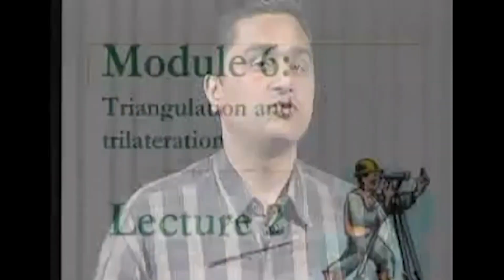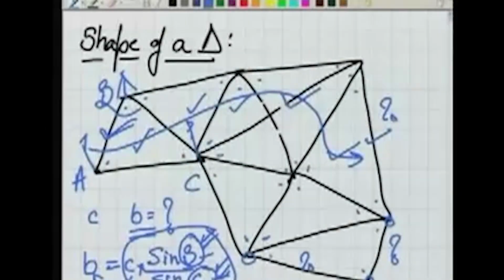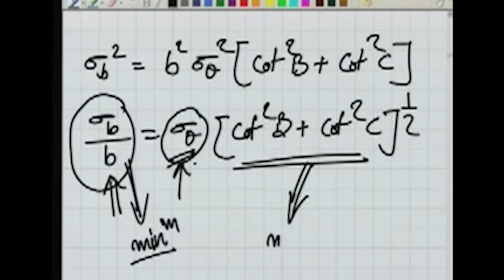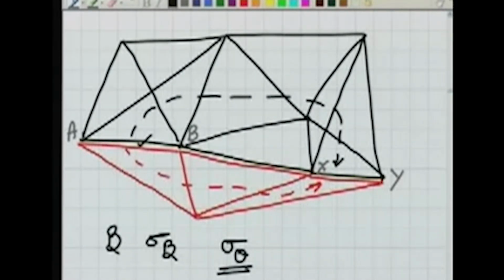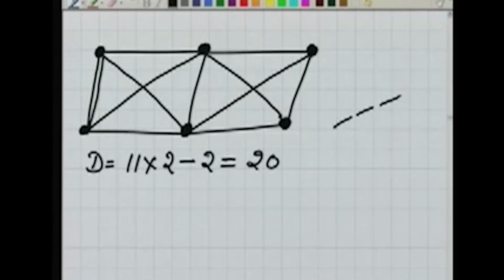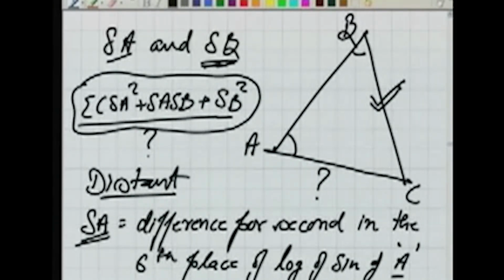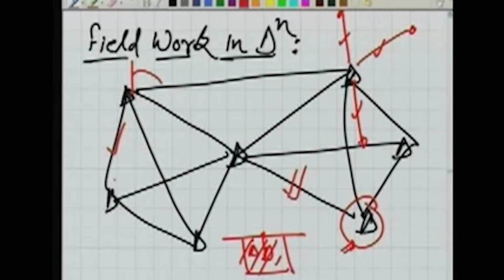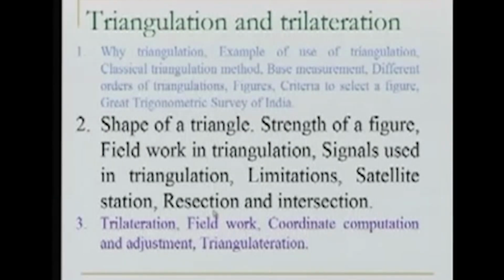Module 6 Lecture 2